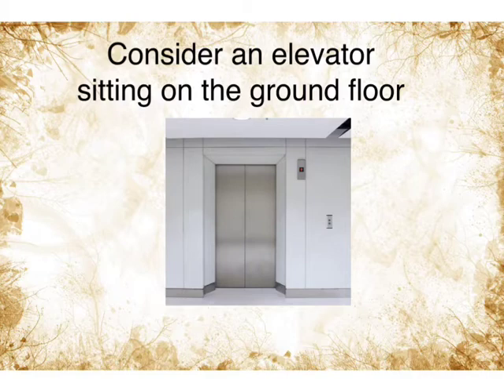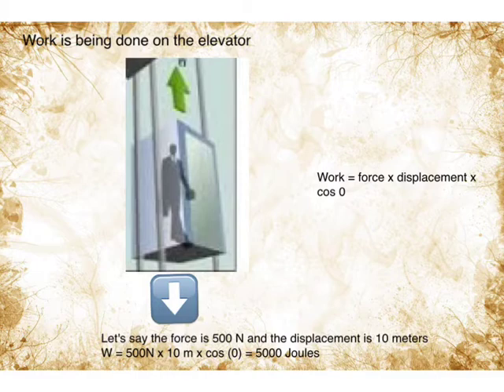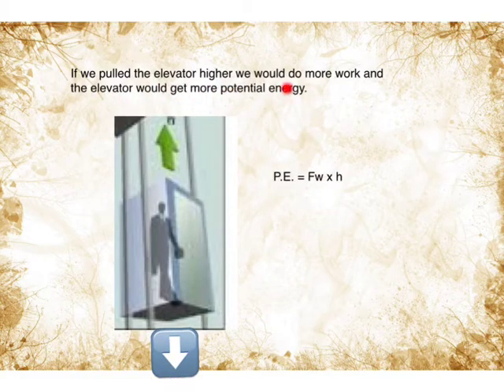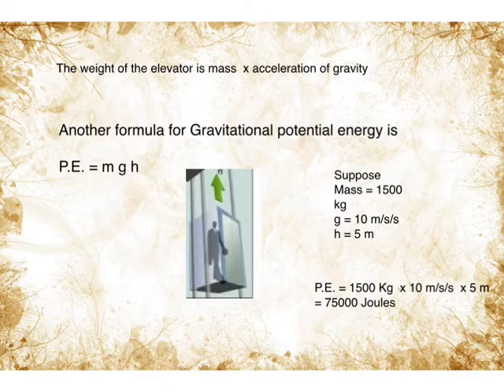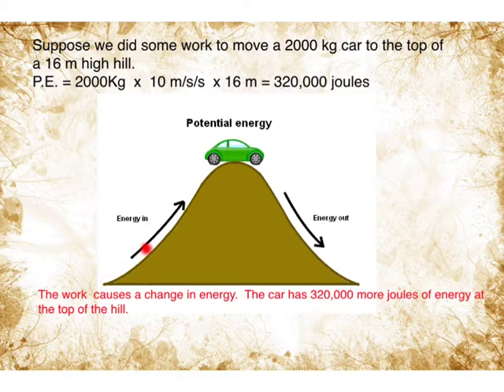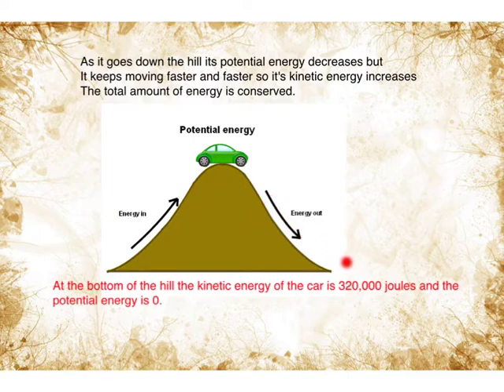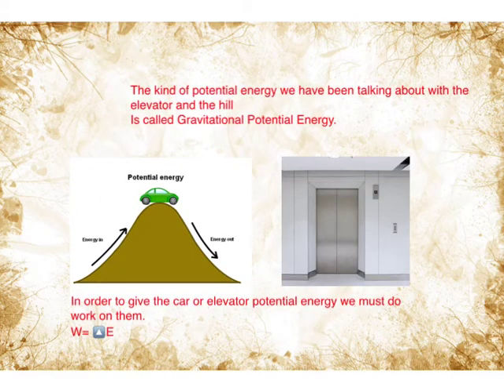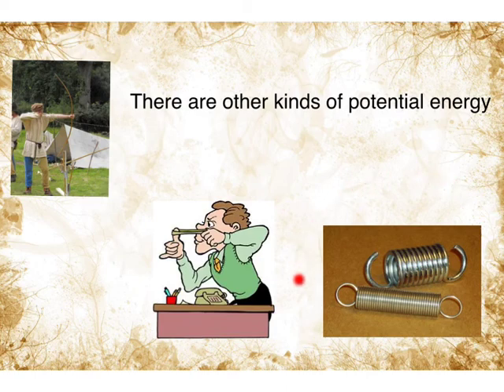Potential energy and work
This lesson describes how work is done on an object to give it potential energy and how gravitational energy depends on the height to which the object is raised as well as the mass of the object.  It also describes how potential energy can be transformed into kinetic energy when the raised object moves toward the ground faster and faster.